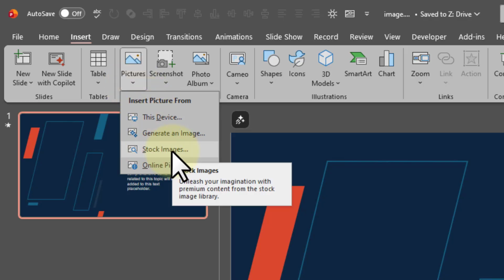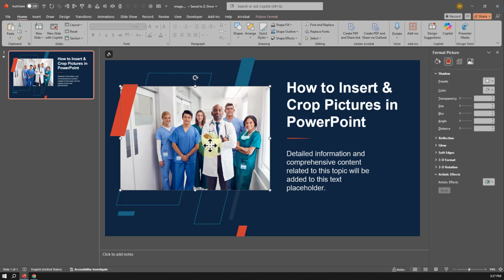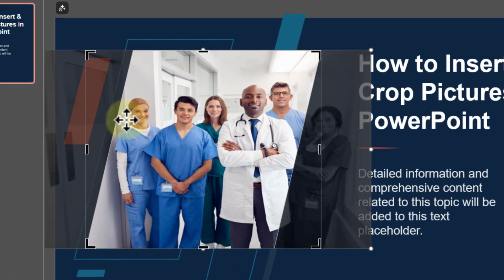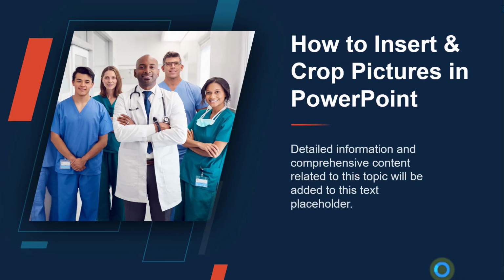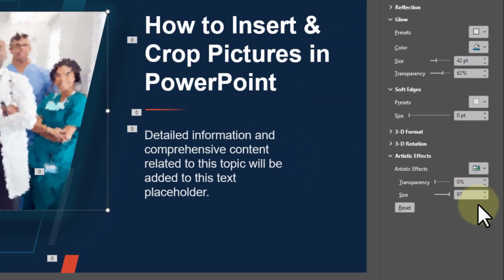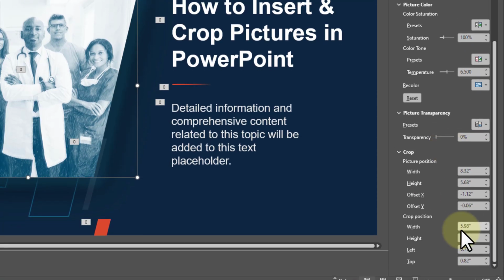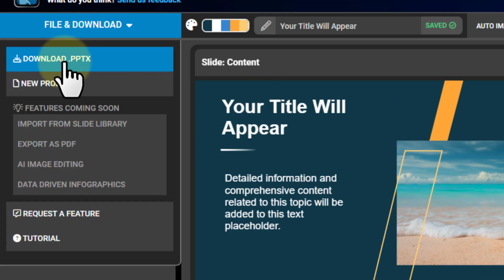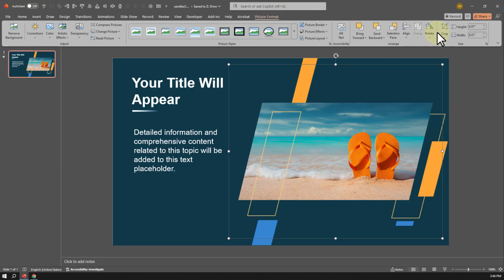Easy step-by-step guide to add, shape, and enhance your images in PowerPoint.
📸 Learn how to insert and crop pictures in PowerPoint like a pro!
This step-by-step tutorial shows you how to add photos, crop them into shapes, and apply creative effects such as shadows, reflections, and artistic filters — all inside PowerPoint.

✅ In this video you’ll learn:
• How to insert images using shortcuts and menus
• Crop pictures into custom shapes (circle, triangle, etc.)
• Add shadows, reflections, transparency, and glow effects
• Use Artistic Effects for creative slide visuals
• Pro design tips to make your presentation stand out

0:29 - Loading an image
1:40 - Using hotkeys to load an image
2:55 - Cropping an image
5:45 - Add effects to the image
9:19 - Finding images on PresenterMedia

💡 PresenterMedia helps you create stunning PowerPoint slides fast — with templates, graphics, and AI design tools that make your ideas shine.